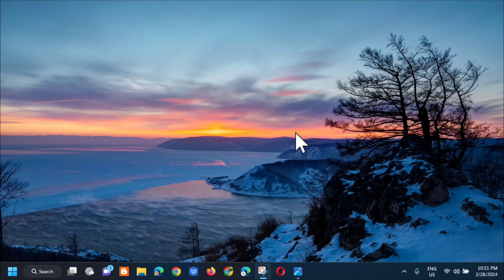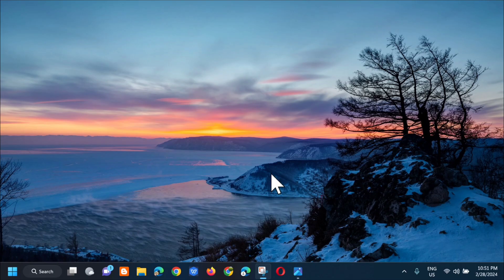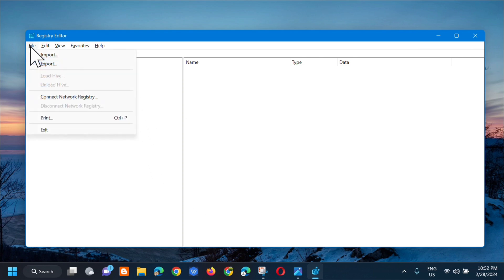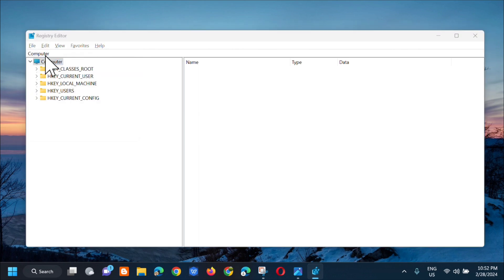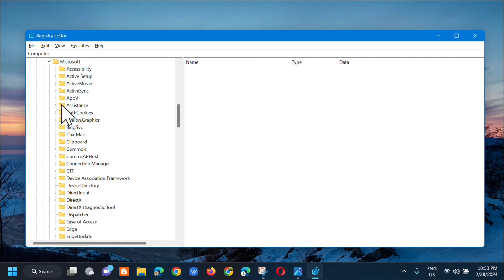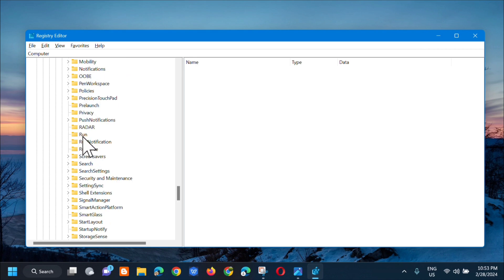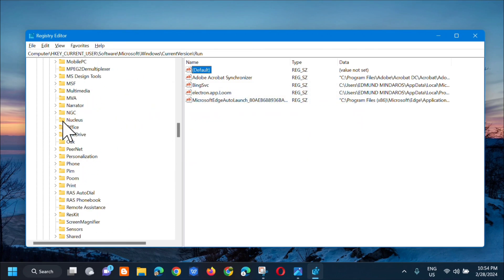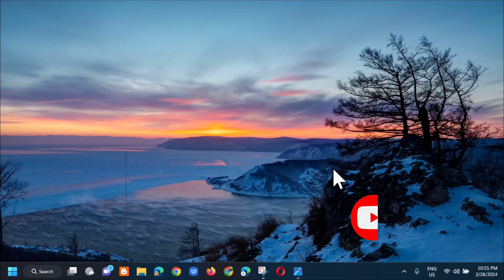How To Fix You Need a New App To Open This me.blueone.win Link Blue Mail Error in Windows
Blue Mail has been widely used among some users due to its strengths of being secure, fast, and easy-to-use, and it can also allow users to add any account and supports all email protocols like IMAP, POP3, and Exchange ActiveSync. It is frequently reported that after you uninstalled the Blue Mail app, a message keeps appearing and says “you’ll need a new app to open this me.blueone.win link” every time at startup. Some users decided to uninstall the Blue Mail app since they considered it useless for them.

1. Press Windows + R keys to open the Run box
2. Type regedit.exe and hit Enter
3. Navigate to the following:
HKEY_CURRENT_USER\\Software\\Microsoft\\Windows\\CurrentVersion\\Run
4. Right-click on BlueMail C:\\Windows\\explorer.exe me.blueone.win:autolaunch.blue and then select Delete.

Issues Addressed In This Tutorial:
you'll need a new app to open this https link
you will need a new app to open this link
you'll need a new app to open this http link
you need a new app to open this link
you need a new app to open this me.blueone.win link
you'll need a new app to open this me.blueone.win link

The error warning that you need a new app to open this me.blueone.win link may result from the uninstallation issues with the Blue Mail, namely, the registries of the mail program. The ‘You need a new app to open this me.blueone.win link’ is related to the Blue Mail app on Windows. Apparently, this issue occurs when the users uninstall the Blue Mail app from their system. When they restart their computers after the uninstallation process is completed, they are greeted with this error.